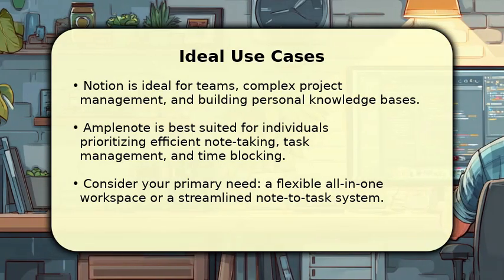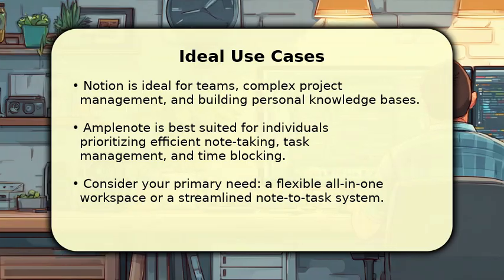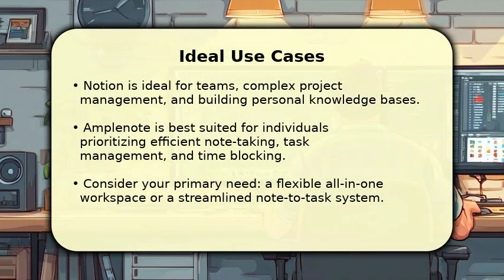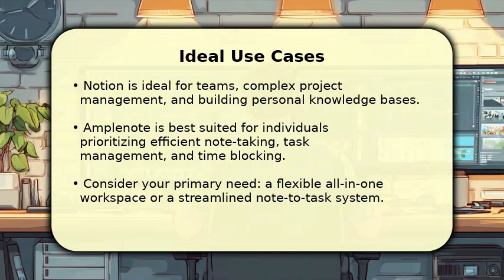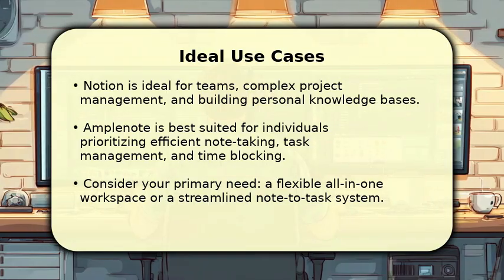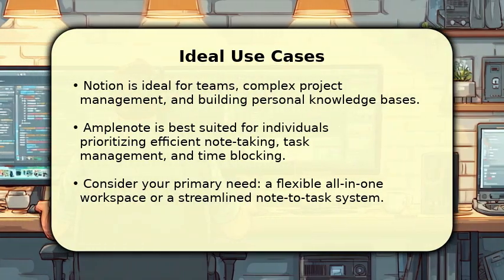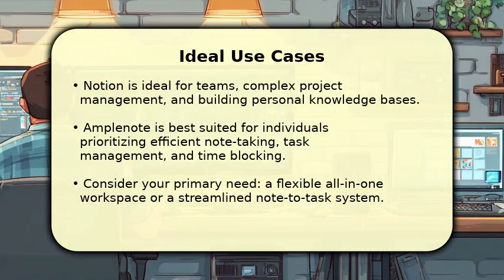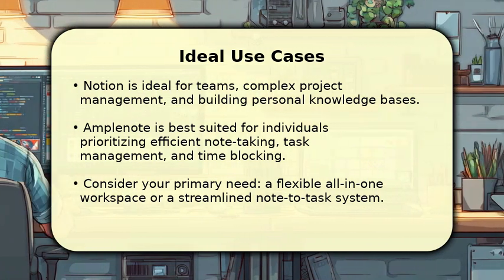Notion vs Amplenote - 2025 Comparison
▸ :^) Looking for the best note-taking app and productivity tool? This in-depth comparison breaks down Notion vs Amplenote, helping you decide which platform is right for your workflow.

In this video, you'll learn about the key features, strengths, and weaknesses of both Notion and Amplenote. We'll cover everything from note organization and task management to collaboration features and customization options. By the end, you'll have a clear understanding of their differences and similarities, allowing you to make an informed decision on which app best suits your personal or professional needs.

Whether you're a student, professional, or just looking to boost your productivity, this comparison will guide you to the ideal solution for your digital workspace.